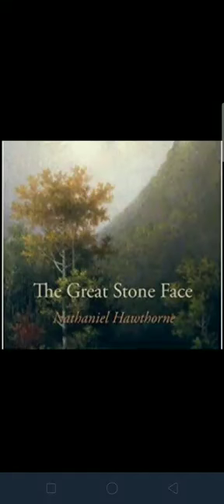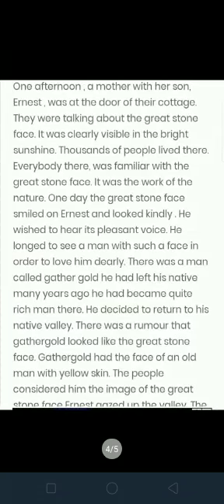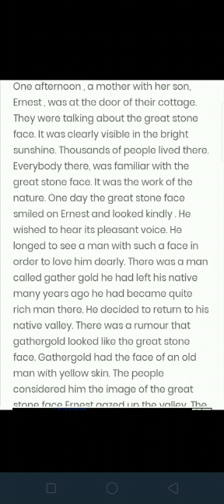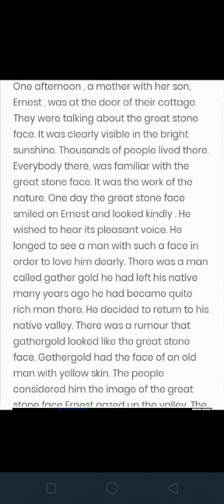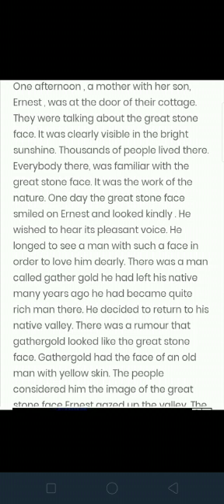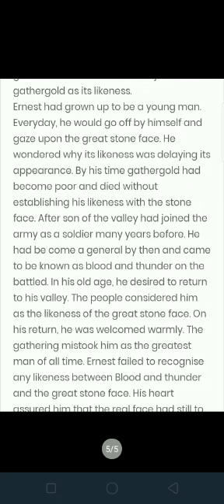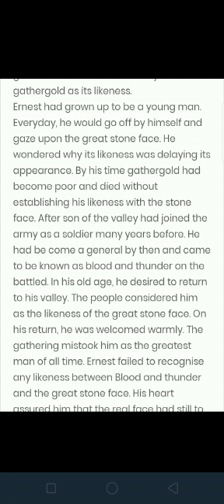The Great Stone Face PART 1..classVIII.. subject English by Deepshikha TGT English RSM Supaul. 20.06